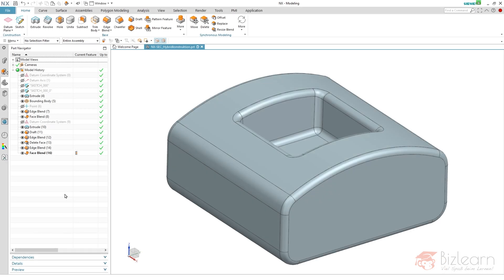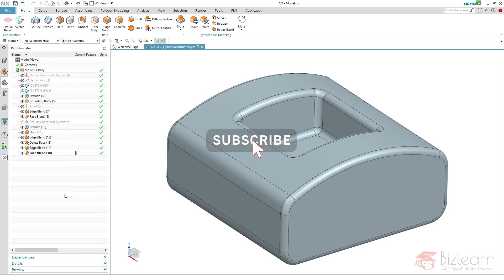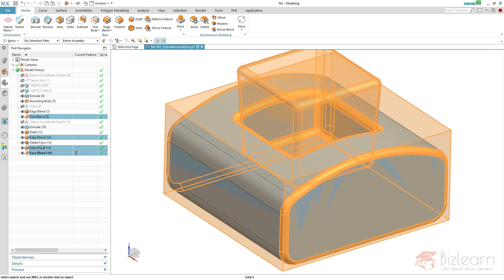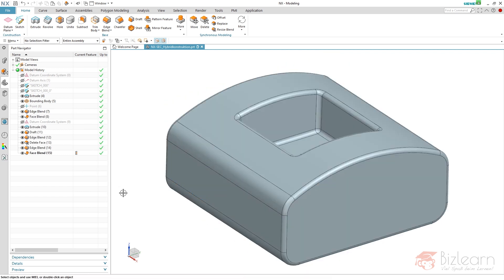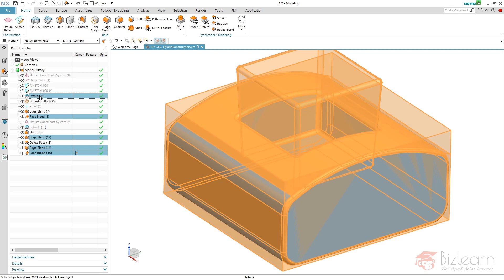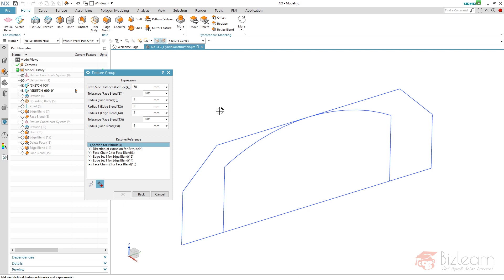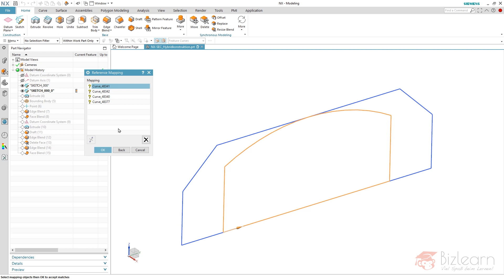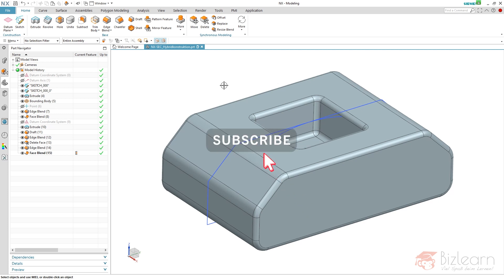NX 1899 - NX CAD secrets Training EN #5 the fastest way to edit several parameters at once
Video Content:

I have dicovered the described command by mistake and since this time, I am using it so frequently (;
If you haven't created user expressions to controll several parameters within a large model, this edit feature command will help you assist and complete the modification fast and without complications as well.
In this video, a very common modification of a large list of blends but also a replacement with the feature edit command are described.